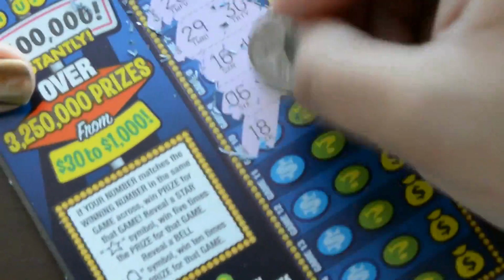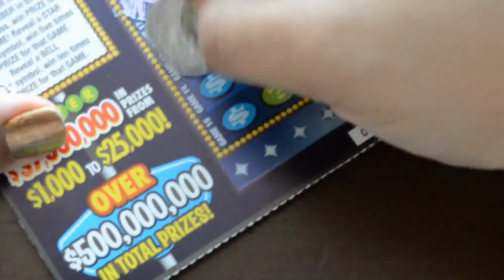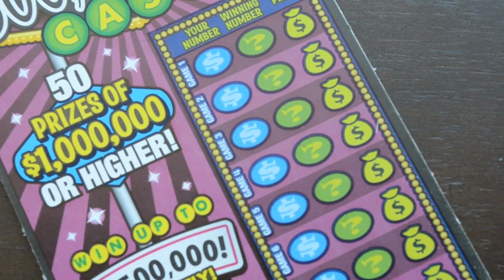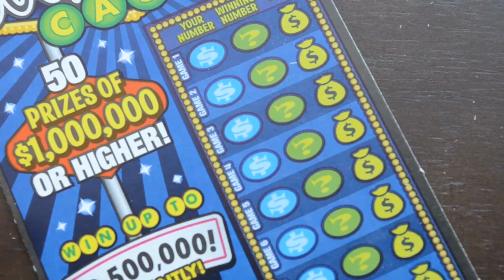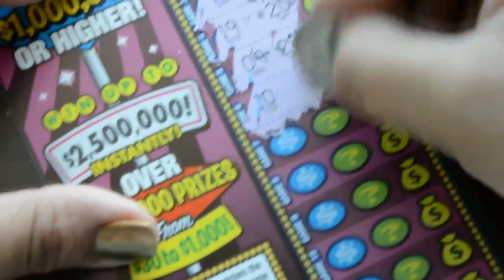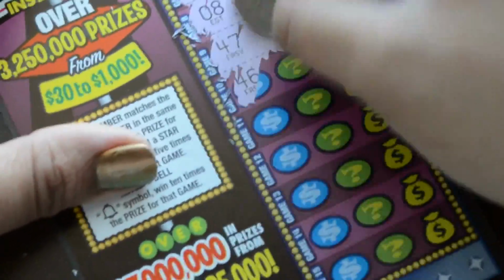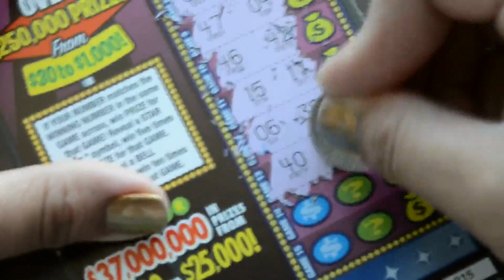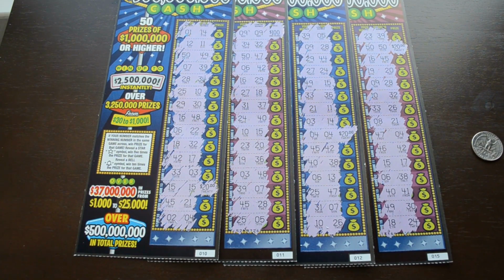Yany's Scratch-Off Mania: Video #15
Texas Lottery #1671
$500,000,000 Cash

Game Rules:
If your number matches the winning number in the same game across, win prize for that game! Reveal a star symbol, win five times the prize for that game. Reveal a bell symbol, win ten times the prize for that game.

Will keep on scratching 'til it hits.